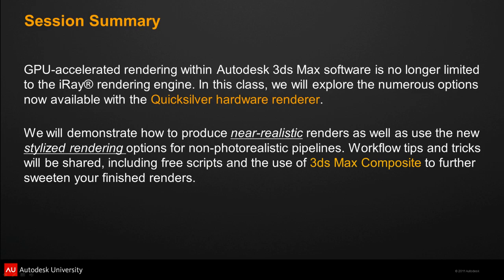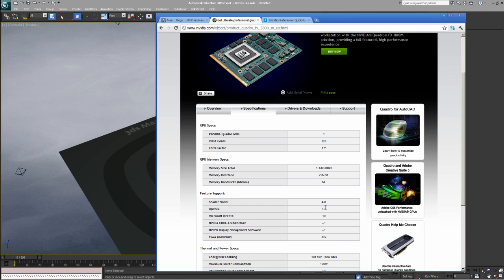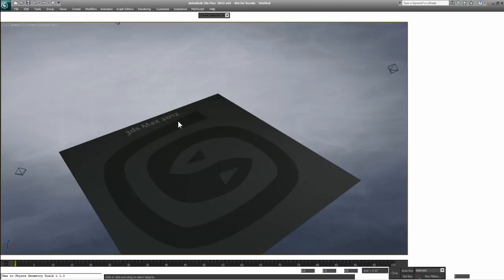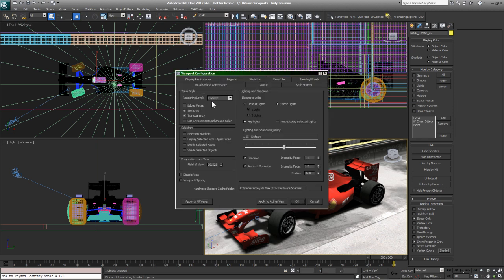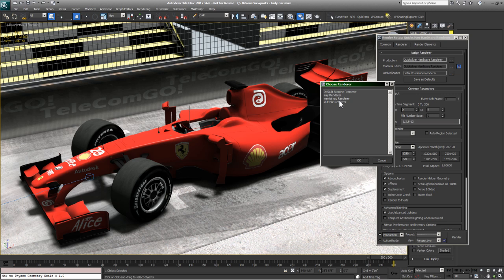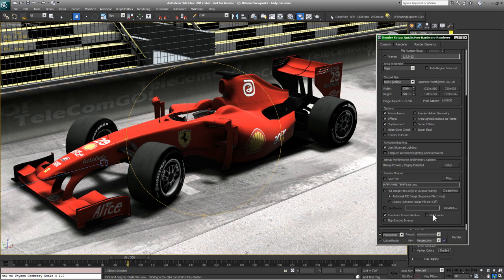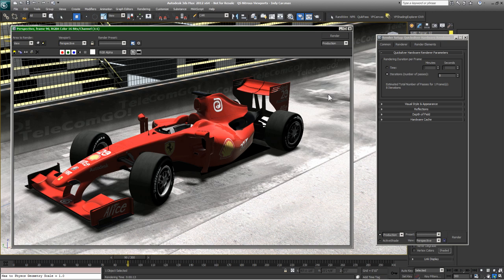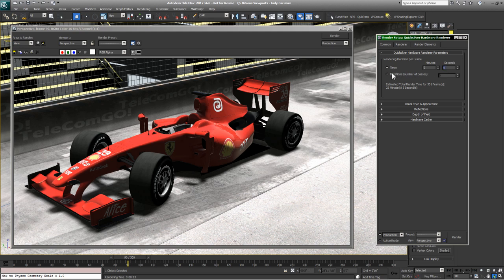GPU Hardware Rendering with 3ds Max Quicksilver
My 90-minute lecture from Autodesk University 2011. (chapter list below)

GPU-accelerated rendering within Autodesk 3ds Max 2012 software is no longer limited to the iRay rendering engine. In this video, I explore the numerous options now available with the 3ds Max Quicksilver hardware renderer. Demonstration includes how to produce near-realistic renders as well as use the new stylized rendering options for non-photorealistic pipelines. Workflow tips and tricks are shared, including free scripts and the use of 3ds Max Composite to further sweeten your finished renders.

Intro & verifying hardware compatibility (0:0:00)
Similarities & differences to iRay (starts at 0:5:52)
GPU monitors (0:31:00)
Wicked-easy setups (0:35:32)
The main QS Interface (0:44:45)
NPR & Stylized rendering (0:53:01)
Render Elements (1:00:48)
Custom AO, contour and direct lighting/shadow passes (1:14:07)
Autodesk Composite (1:20:32)
Nitrous texture limiting (1:25:54)